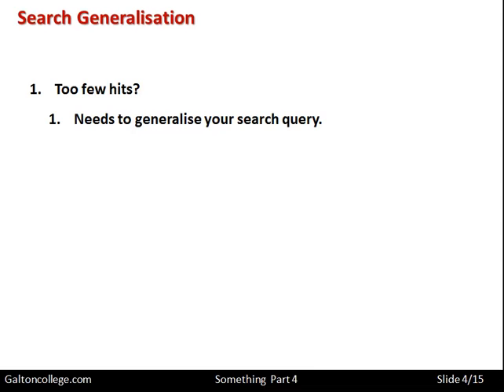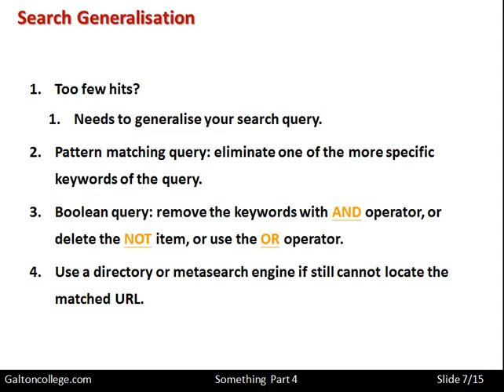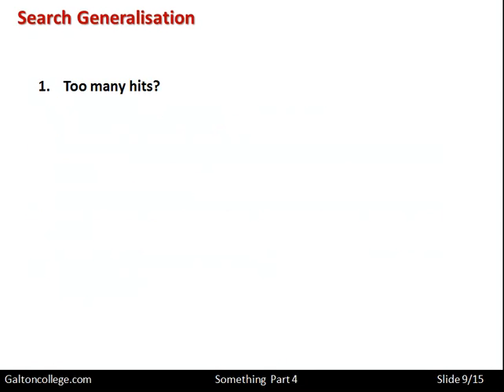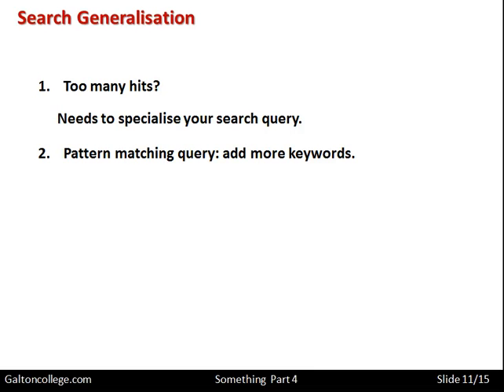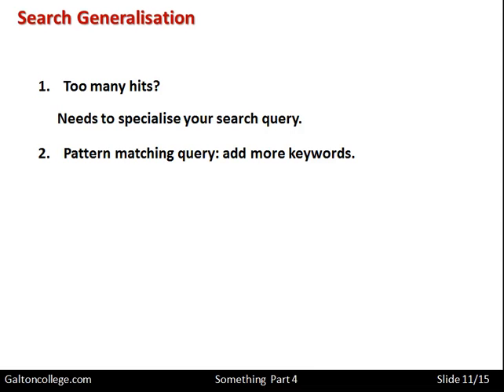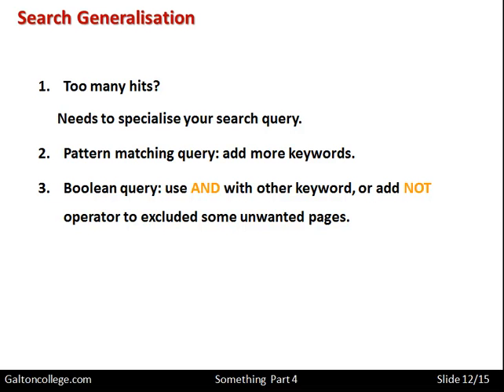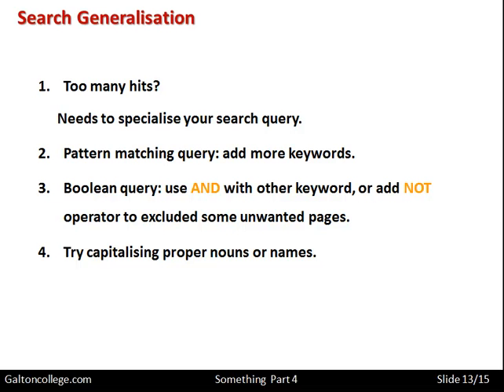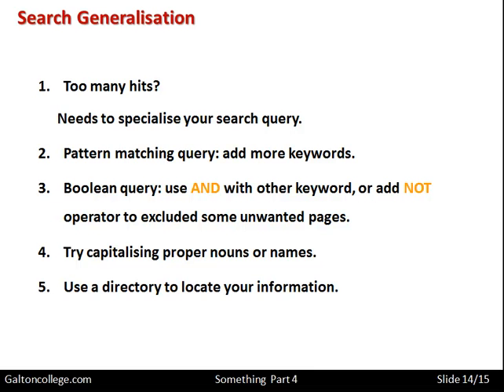The Use of Search Engine Part 4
Internet search engines are essential because of the size of the Internet. It is also the case that search engines are efficient at finding web addresses, and information. The video explores the use of search engines.